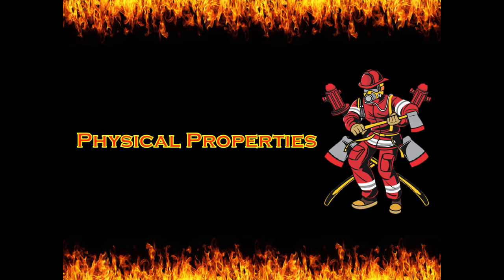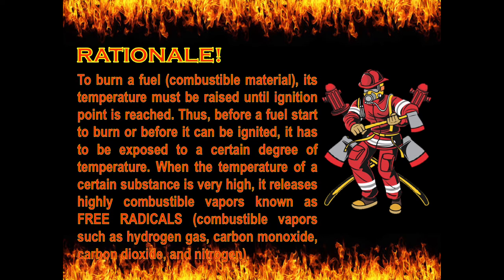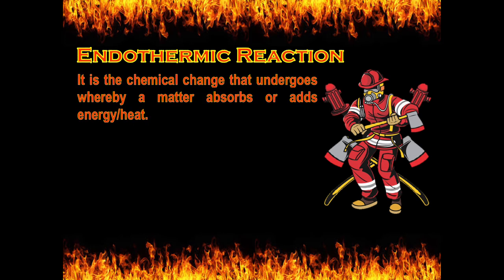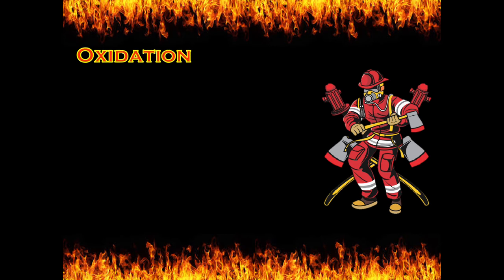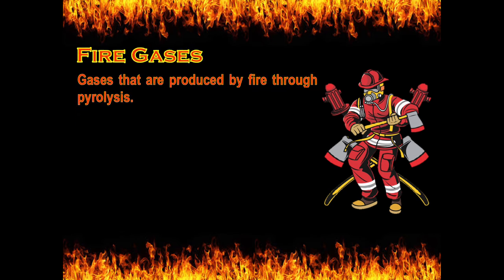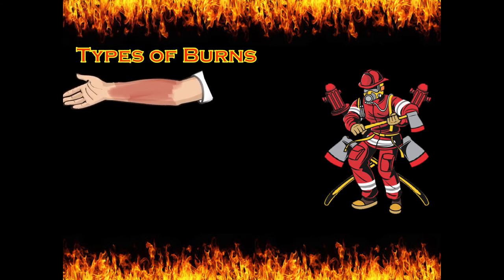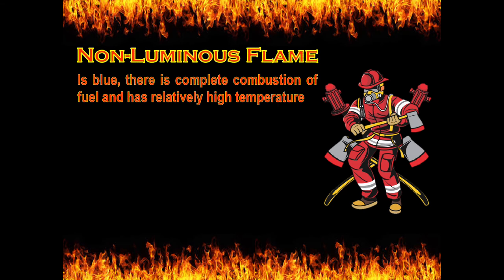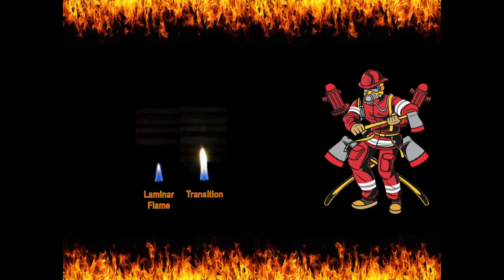Properties of Fire by the Professor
What's up, Crim Heist's?
I discussed the following topics:
- Properties of Fire
- Products and Effects of Fire

Hope you learned a lot from our video discussion!

Thank you and stay safe, everyone!